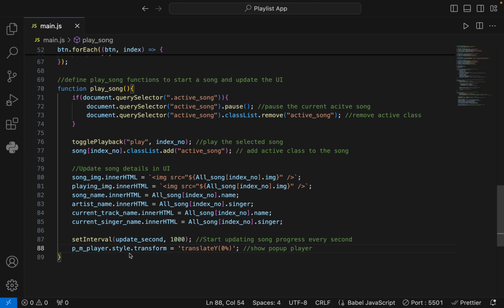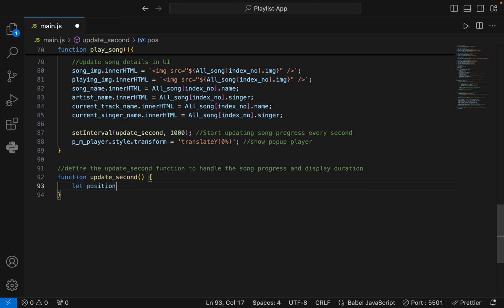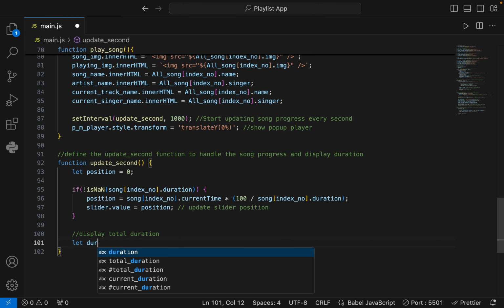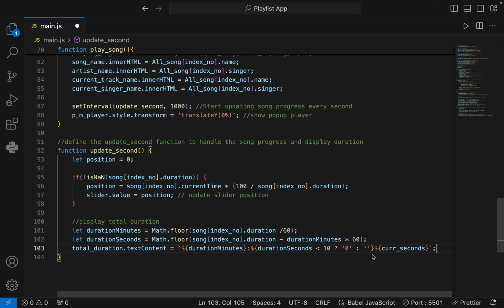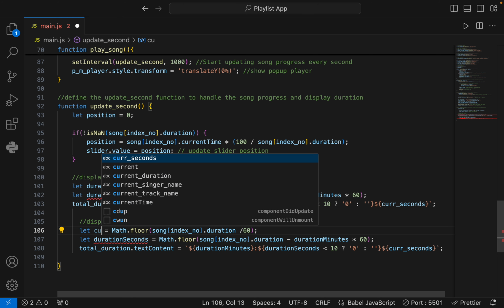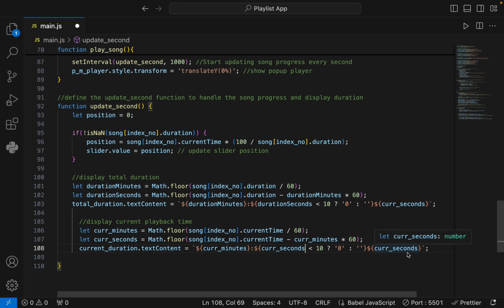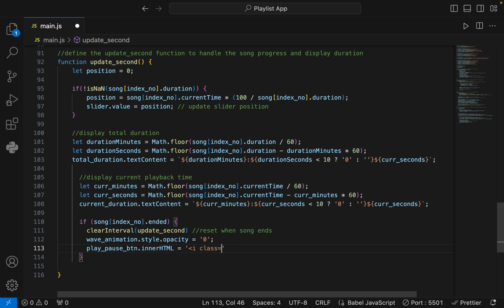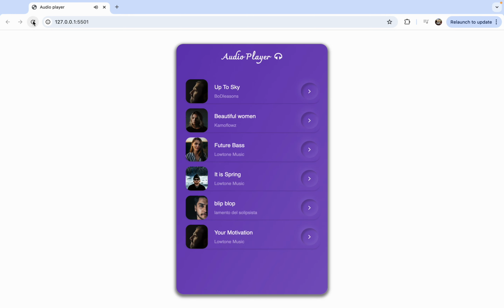Building a JavaScript Music Player | Step 3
Description:
In this tutorial, we’ll code a fully functioning music player in JavaScript! Perfect for high school students looking to level up their skills, this step-by-step lesson will walk you through creating playback controls, switching songs, and displaying track info in the UI. Follow along to master JavaScript essentials and gain practical coding experience.